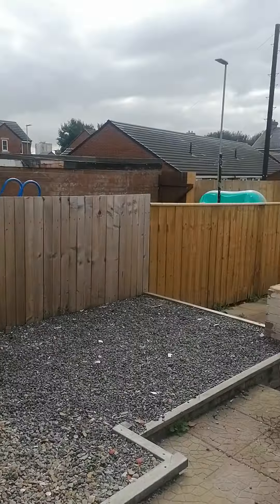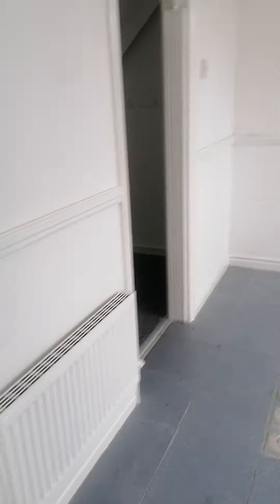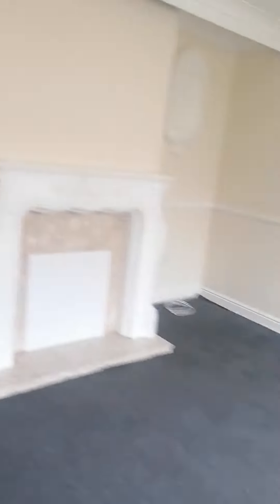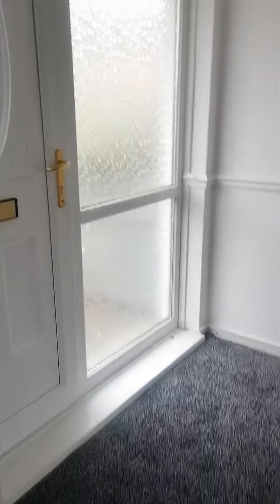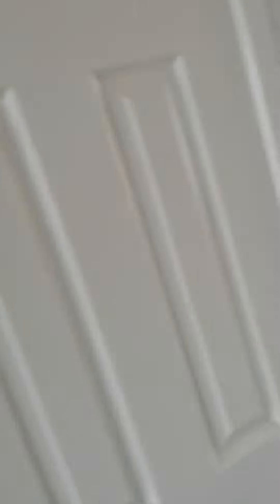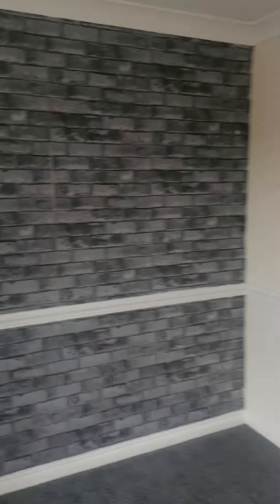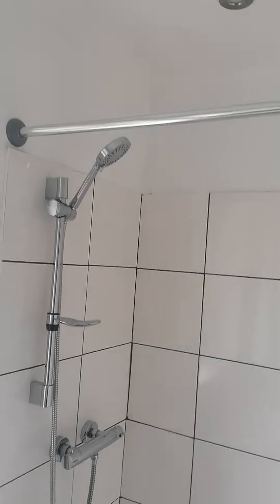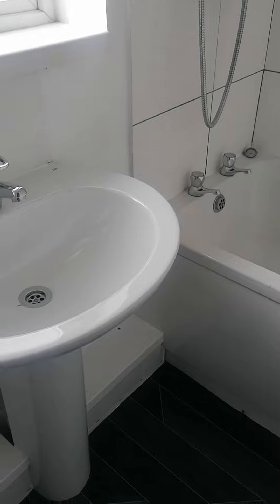20 Windmill Terrace, TS20 2DU, Terraced House, 3 Beds, £575 PCM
This lovely terrace property is new to the market. This house briefly comprises of a lounge, fitted kitchen/diner, three bright bedrooms and a family bathroom. Externally, the house has a small low maintenance front garden, rear garden, on street parking. Close to local amenities, supermarket, schools, colleges and public transport routes into the city centre this house is perfect for a busy family or working professionals.

- THREE BRIGHT BEDROOMS
- FAMILY BATHROOM